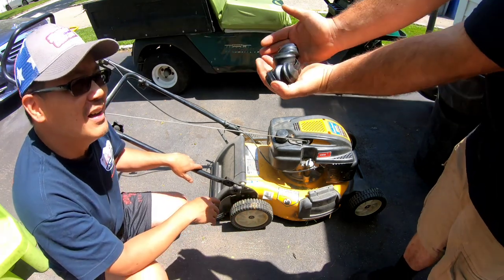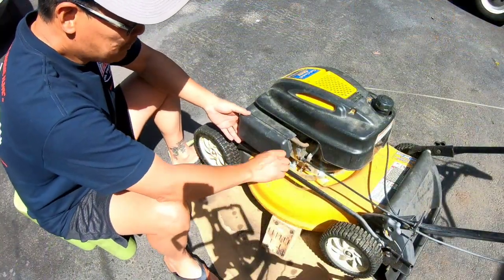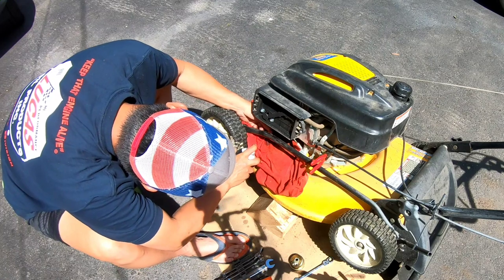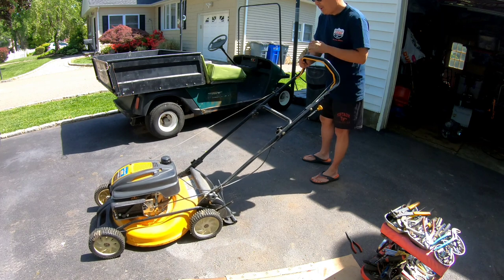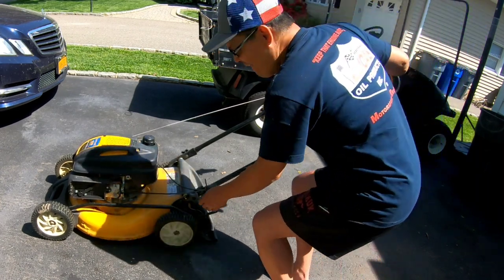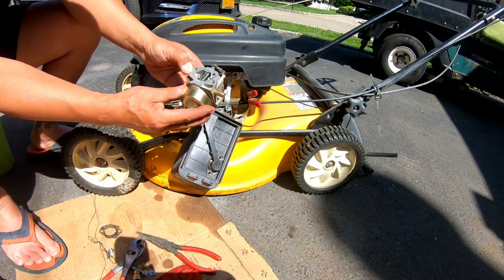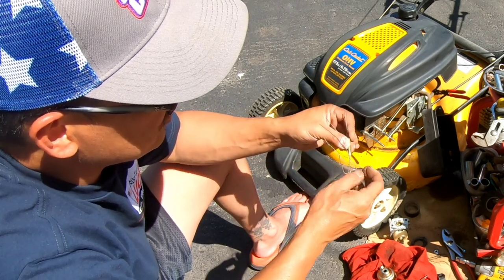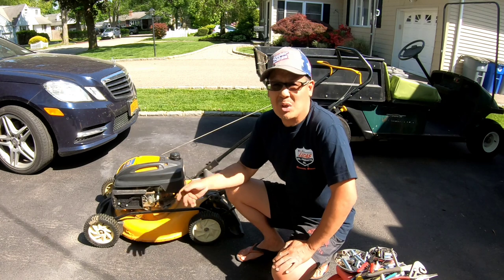NEIGHBORS MTD CUB CADET POWERMORE ENGINE PUSH LAWNMOWER STARTS STALLS QUICK DIRTY CARBURETOR CLEAN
MY eBay LISTINGS: